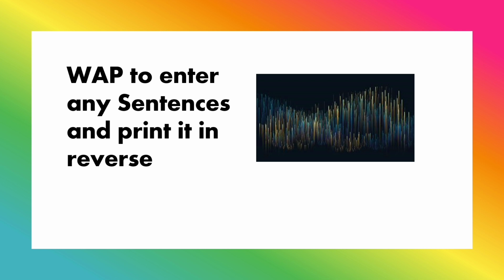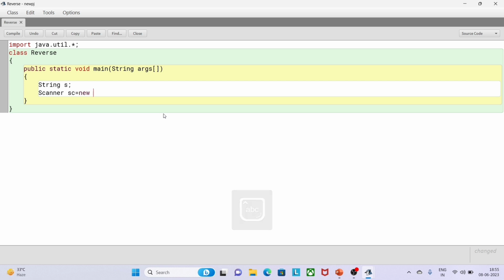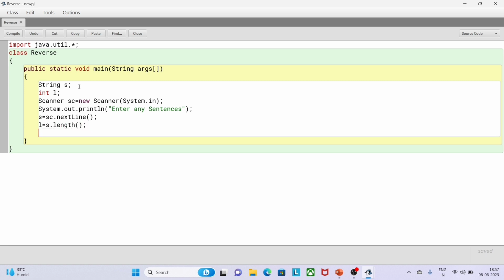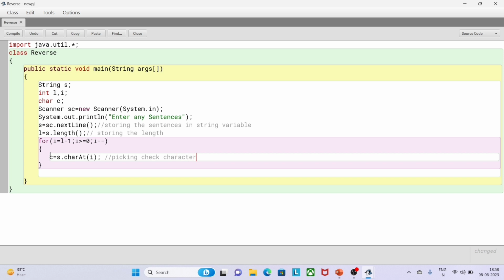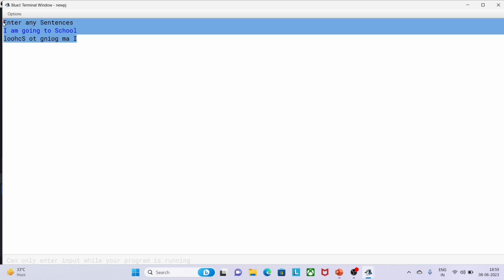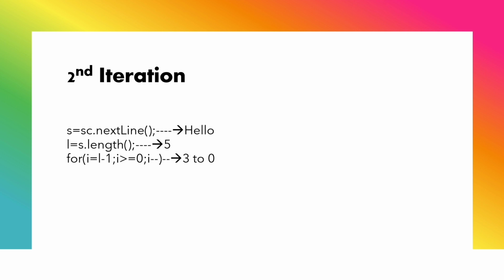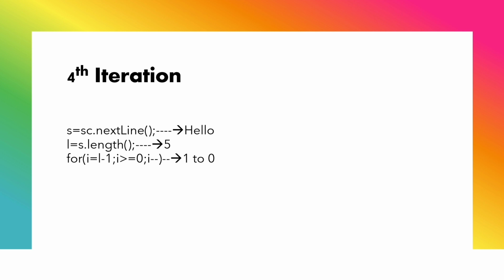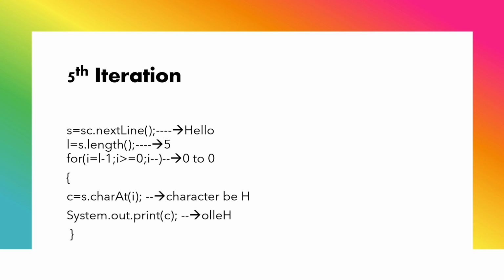Write a Java program to enter any Sentences and print it in reverse | ICSE